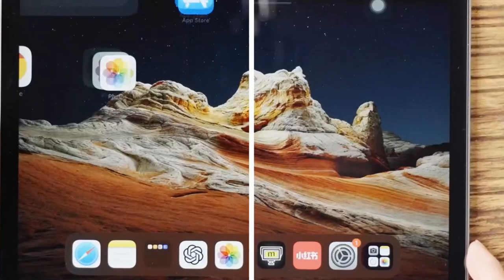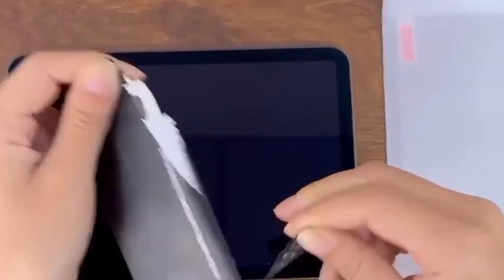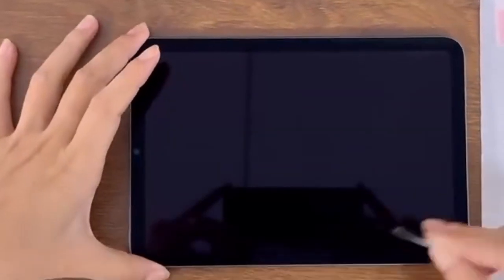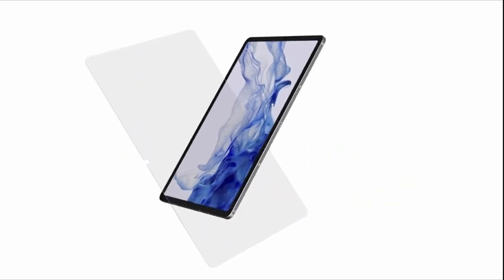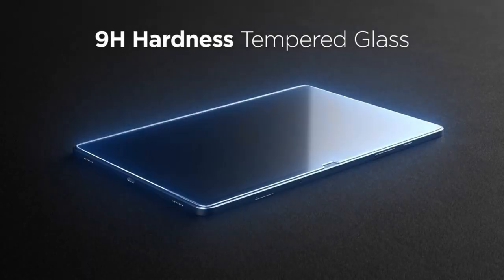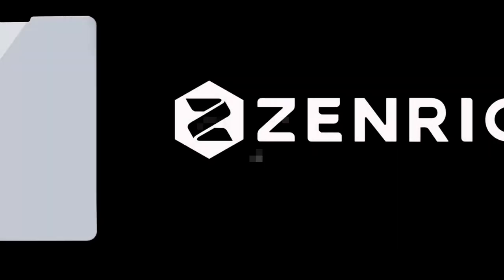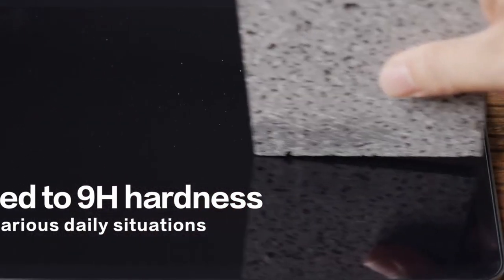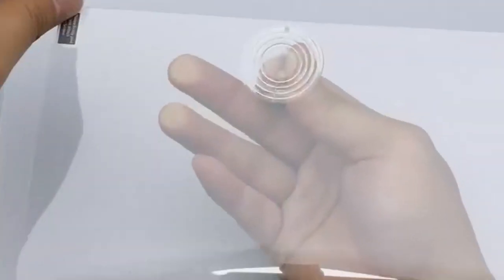Top 5 Best Galaxy Tab S10 Ultra Screen Protectors!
Let's talk about the 5 Best Galaxy Tab S10 Ultra Screen Protectors!.

5: KEANBOLL 0:31
4: ZtotopCases 2 Pack 1:27
3: Spigen Tempered Glass 2:16
2: [2Pack] ZenRich Anti Blue Light 2:57
1: AACL 2 Pack Tempered Glass 3:47